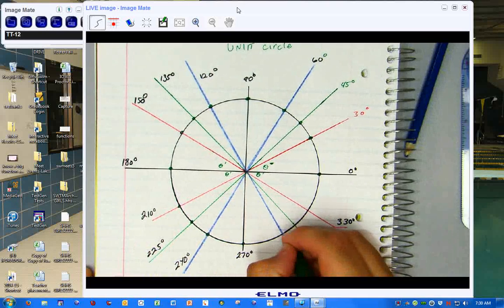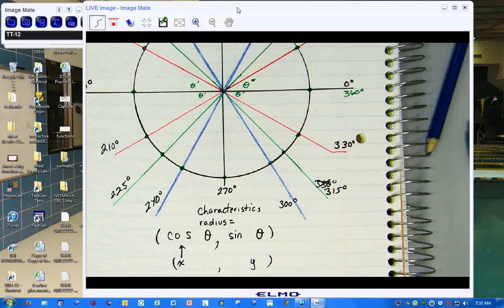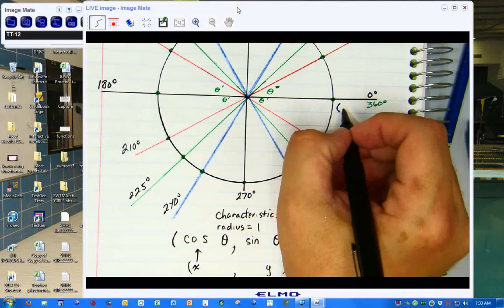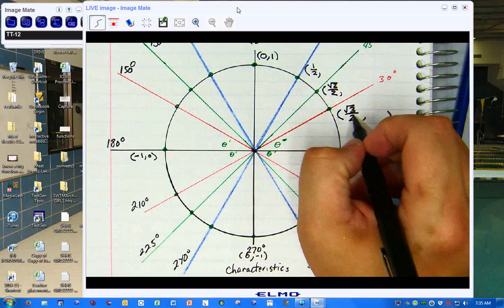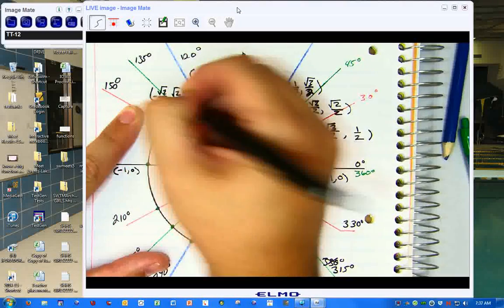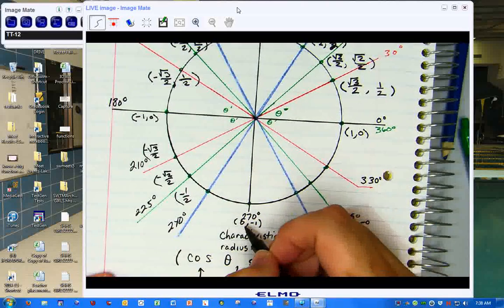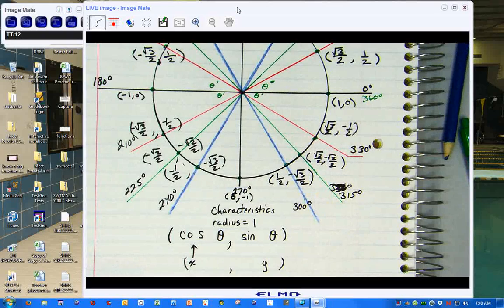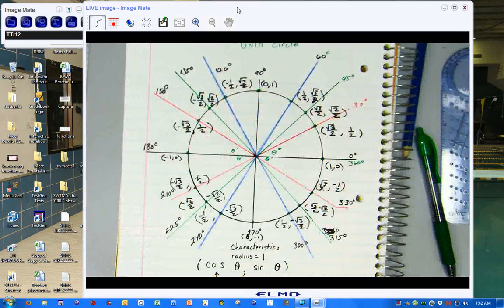unit circle part 1